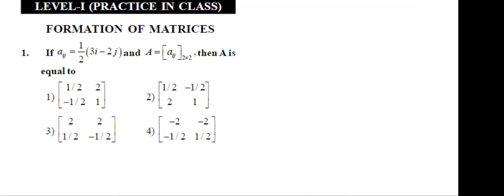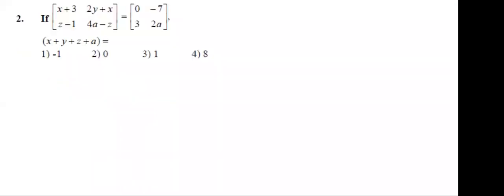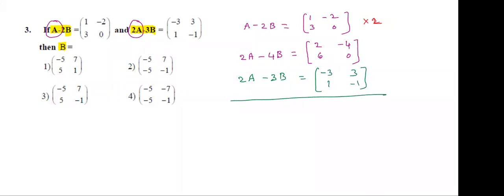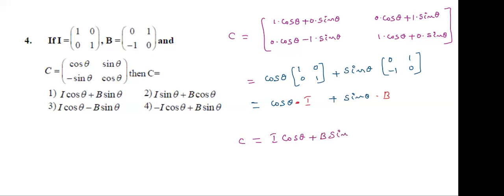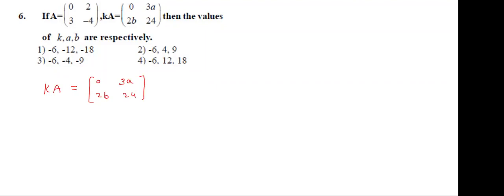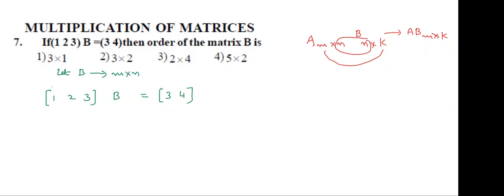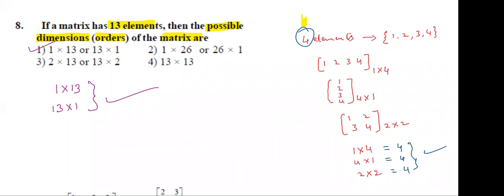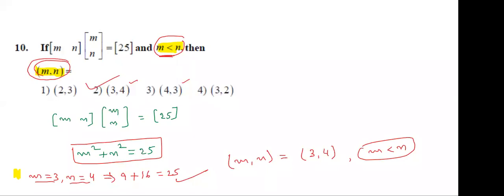MATRICES part 3 //Shortcut method //Advanced, Mains, Eamcet, Bitsat //INTER, CBSE //CR MATHS CLASS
MATRICES part 3 //solve with in 1 minute //Advanced, Mains, Eamcet, Bitsat //INTER, CBSE //CR MATHS CLASS